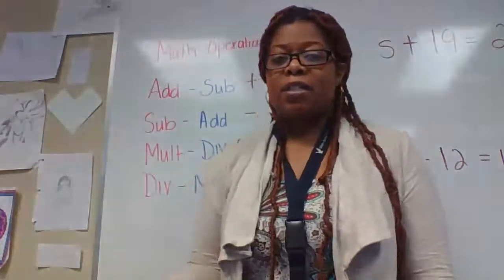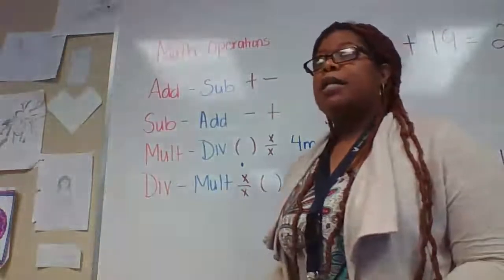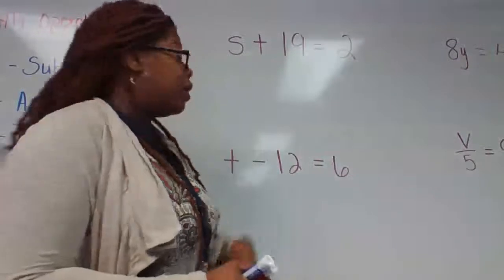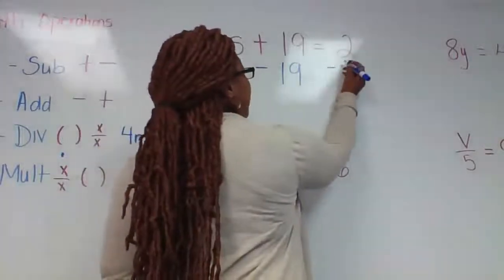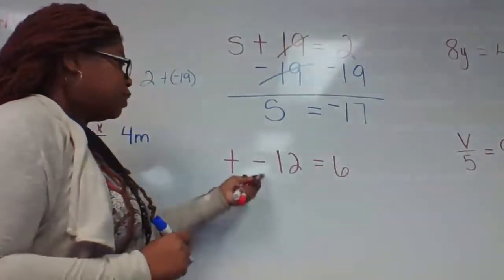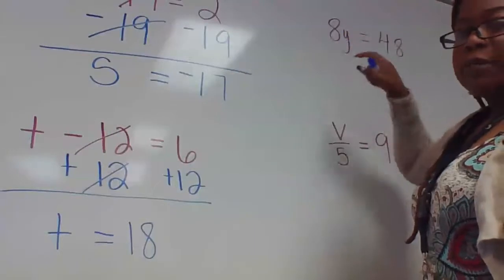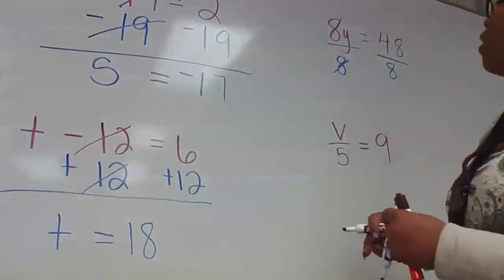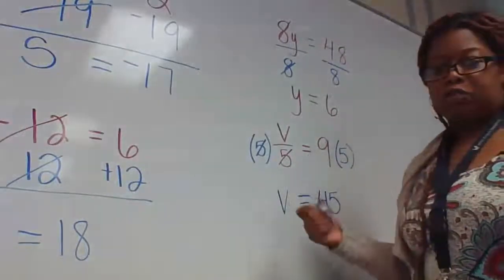One Step Equations